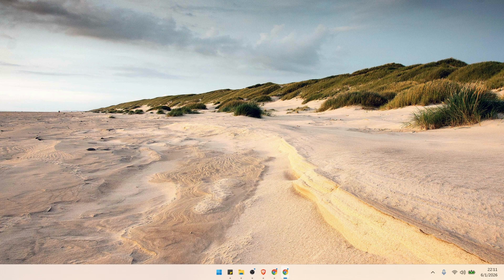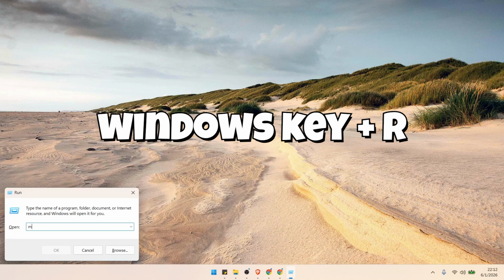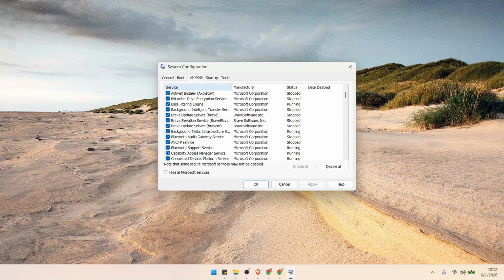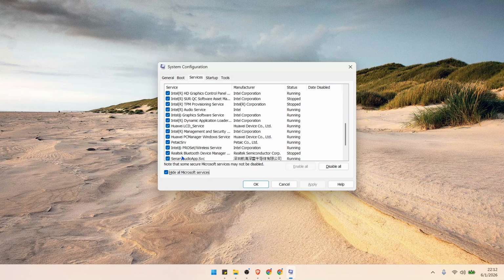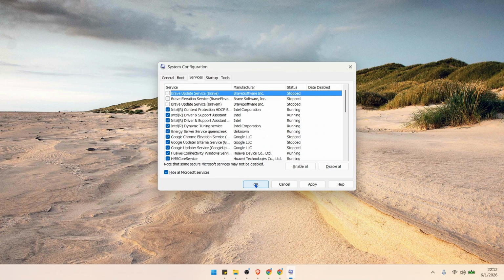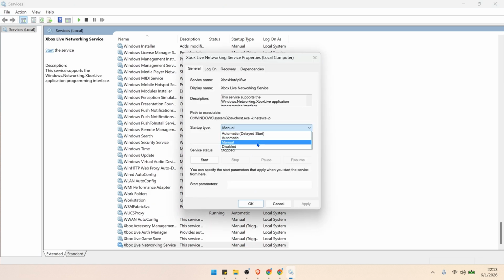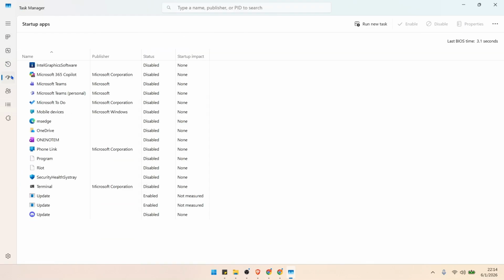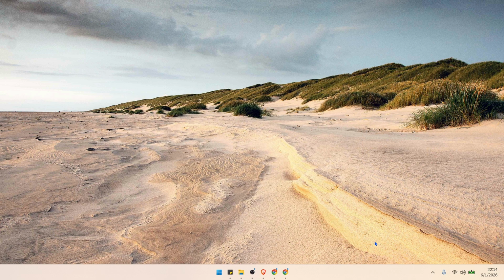How to Disable Unnecessary Services in Windows 11 - Reduce Background Load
Learn How to Disable Unnecessary Services in Windows 11 step by step.

In this tutorial, I’ll show you exactly How to Disable Unnecessary Services in Windows 11 in a simple and beginner-friendly way. Follow along and you’ll have it set up in just a few minutes.

Is Windows 11 running slow?

Try reviewing your startup and background services using:

msconfig

services.msc

💬 Comment if you're unsure whether a service is safe to disable!